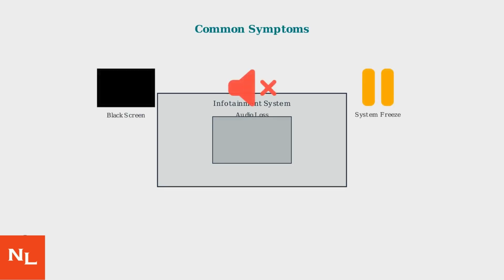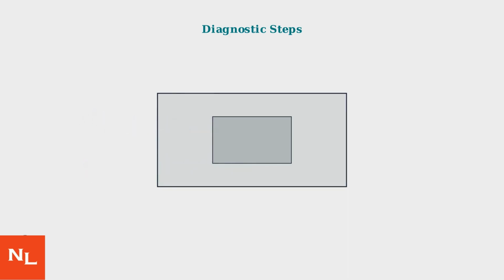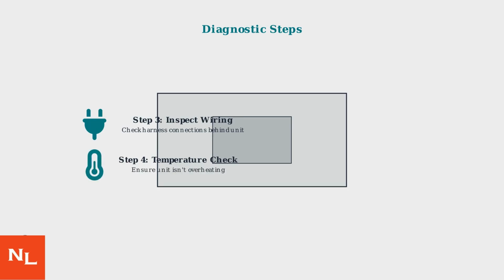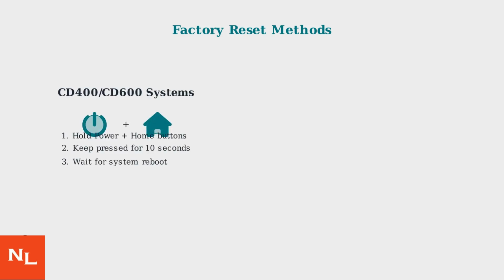How to Fix Astra J Infotainment Not Working – Black Screen, No Sound, Factory Reset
🚗 Is your Astra J infotainment not working? 📺 If you’re facing a black screen, frozen display, or no sound, start with a soft reset by holding the power button for 10–15 seconds 🔄. Check the fuses & battery connections 🔌🔋 to ensure proper power supply. If issues continue, perform a factory reset from the system settings ⚙️ to restore defaults. Updating the software/firmware may also resolve glitches ⚡. If the unit still fails, it may need professional repair or replacement 🛠️.